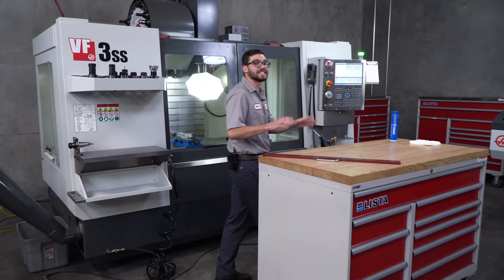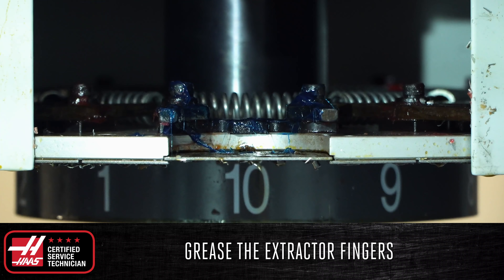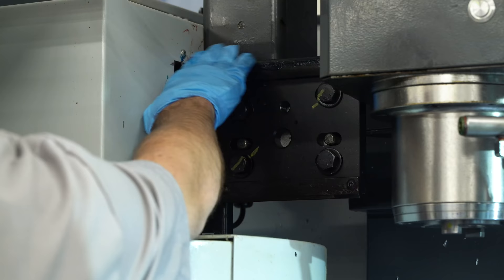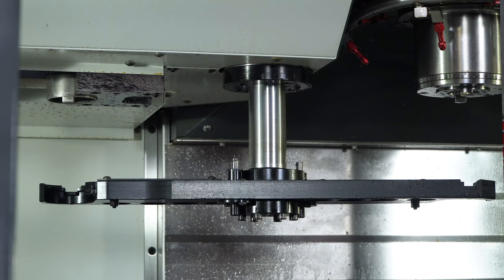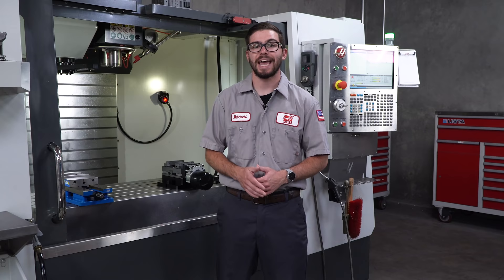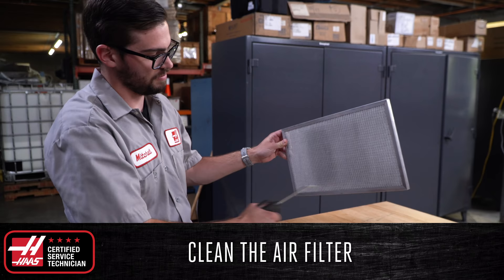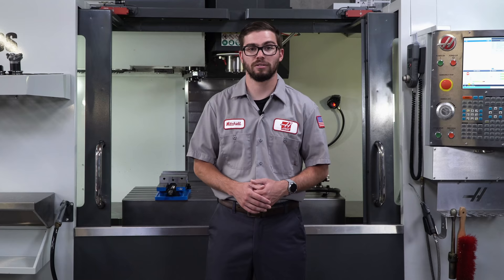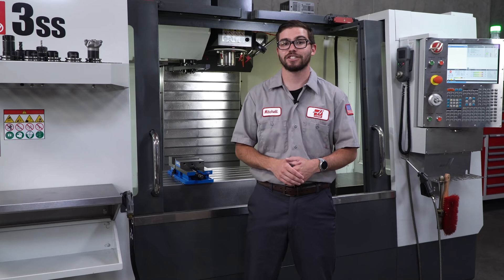Monthly Mill Maintenance Tasks - Haas Service - Haas Automation, Inc.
Manufacturing Engineer Mitchell O'Meara is back again to review the necessary maintenance tasks you should be performing on your Haas Mill on a monthly basis.

Timestamps for each check Mitchell makes in the video:
0:00 - Intro
0:27 - Umbrella Tool Changers
2:04 - Side-Mounted Tool Changers
2:55 - Waycovers
3:17 - Spindle Lubrication
3:27 - Lubricants, Grease, & Sealants Tables
3:40 - Vector Drive Air Filter
4:01 - Coolant Tank
4:13 - Toolroom Mill - Axes
4:30 - Counterbalance
5:01 - Closing